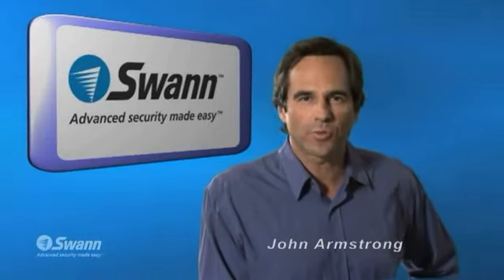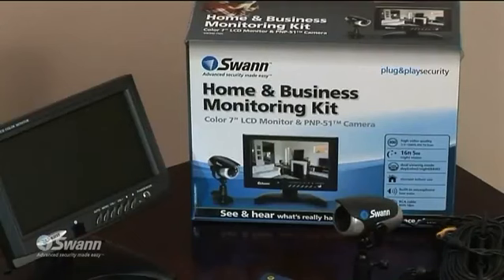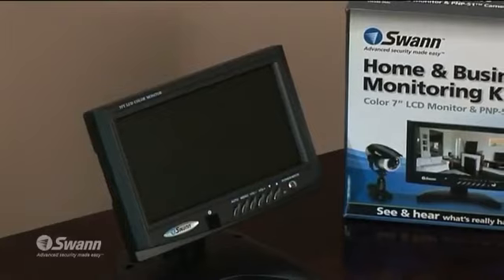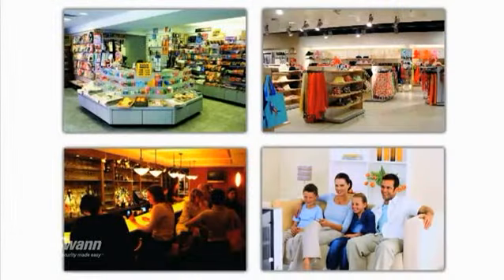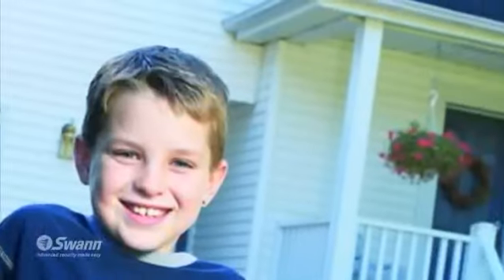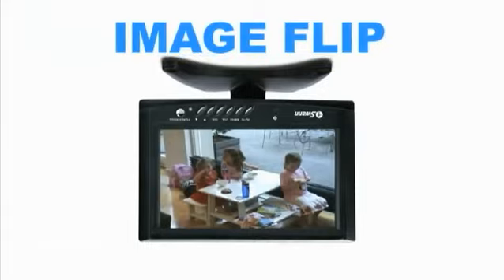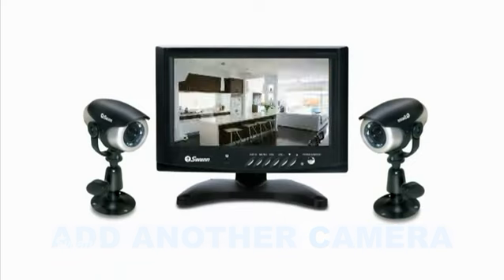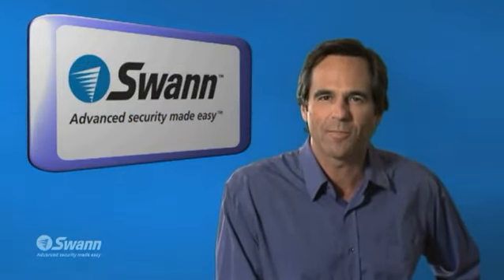Swann Home & Business Monitoring kit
The Home and Business Monitoring Kit is perfect for anyone wanting an affordable starting point for their security needs. It's ideal for small businesses, retail stores, restaurants or home use.